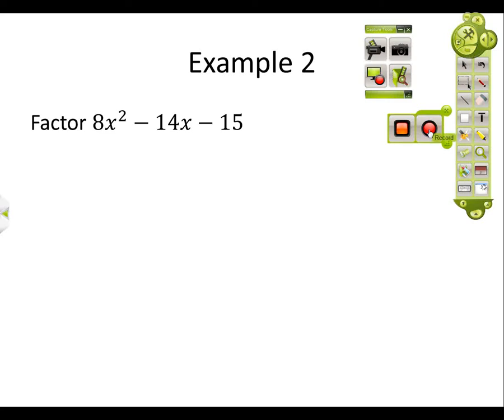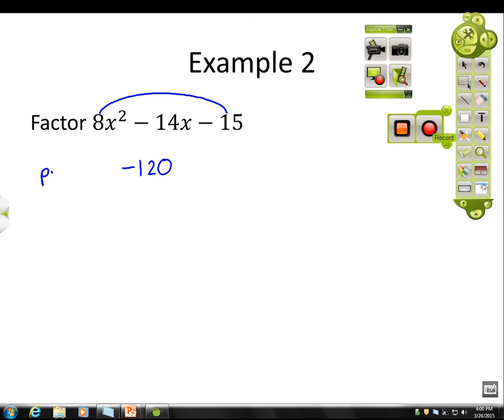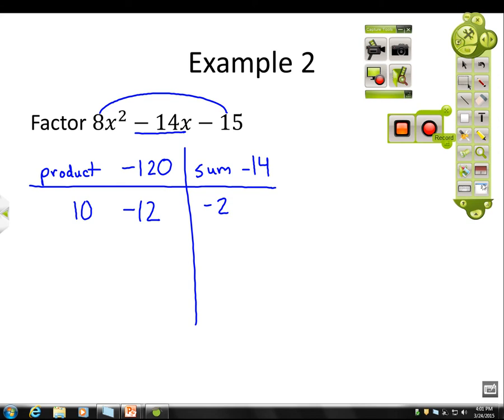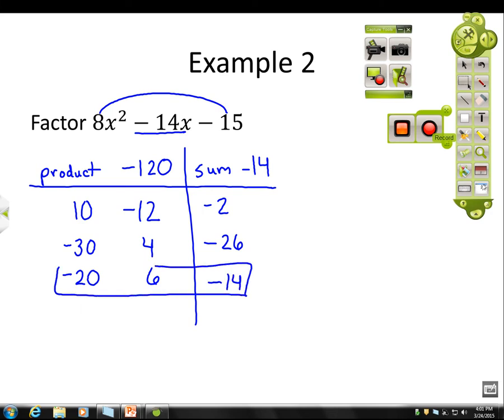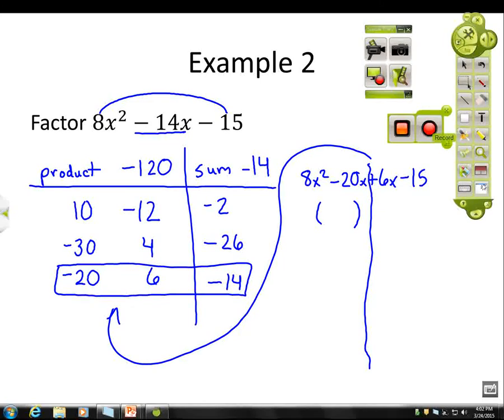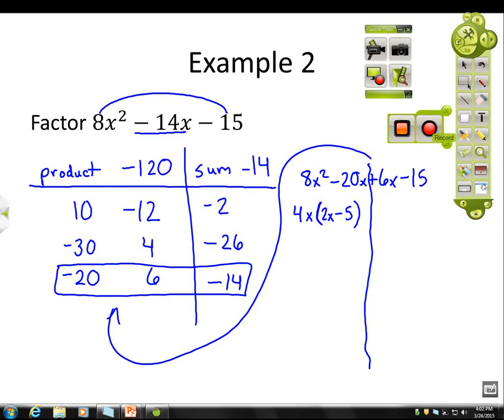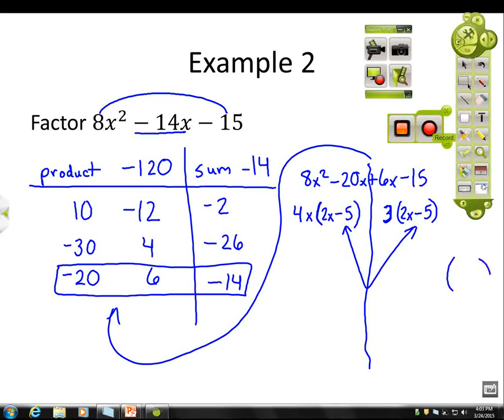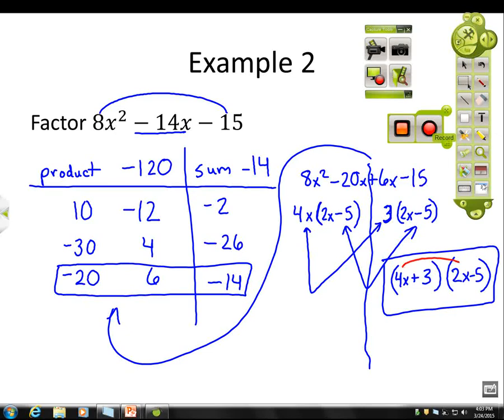Factoring Section 10.6:Example 2